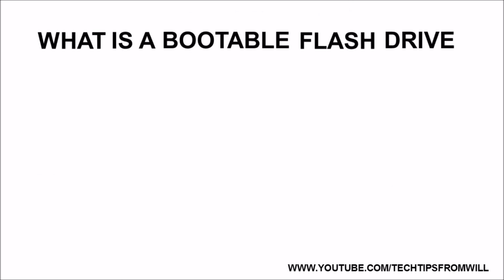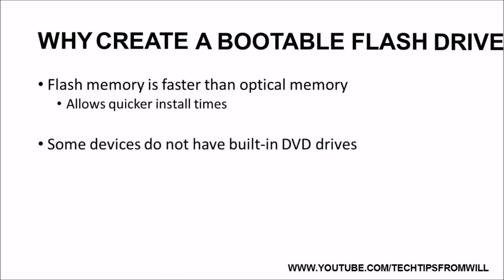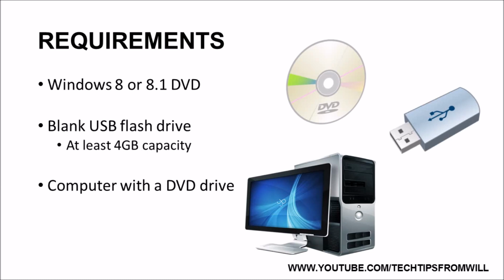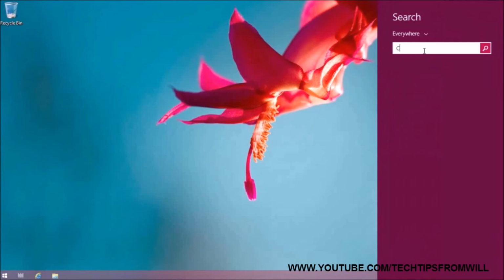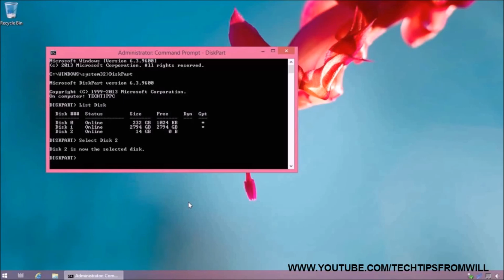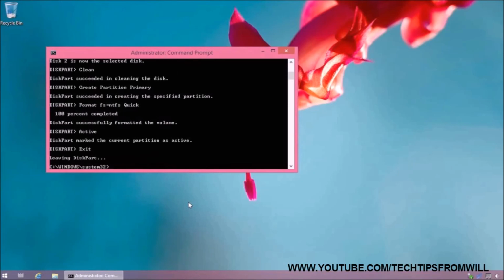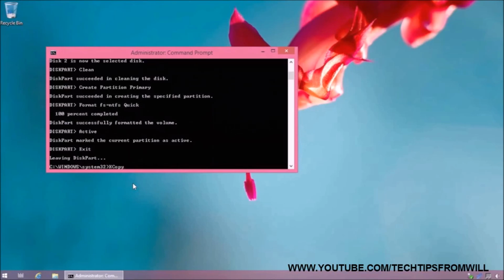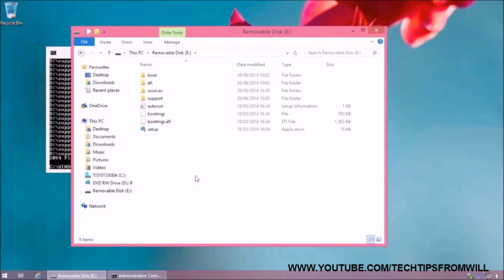Creating a Bootable USB Flash Drive for Windows 8 and 8.1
Video tutorial on how to create a bootable USB Flash Drive for Windows 8 and 8.1